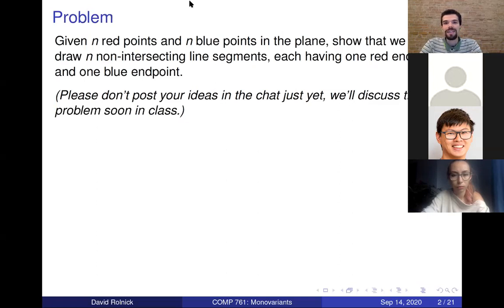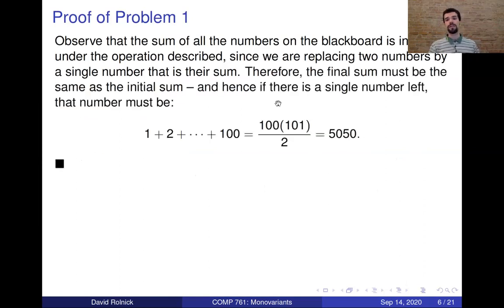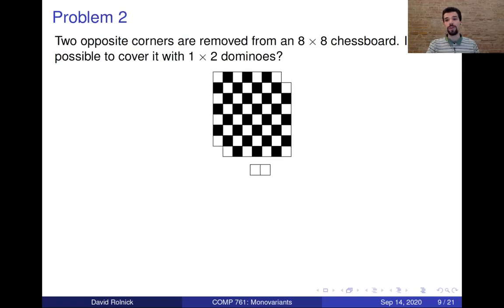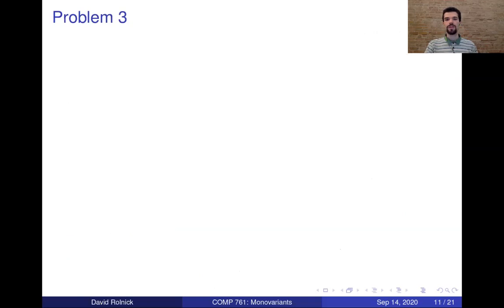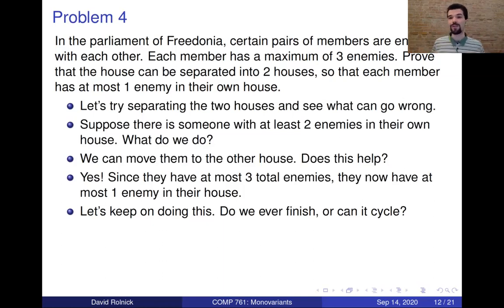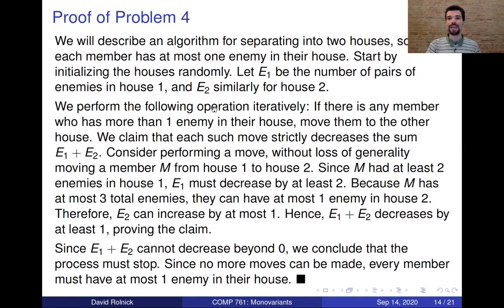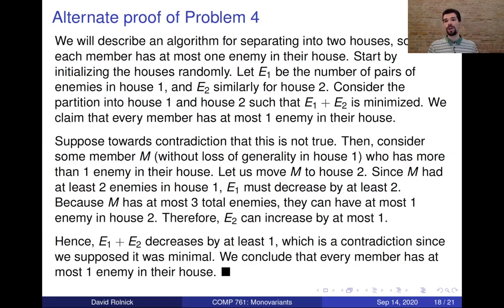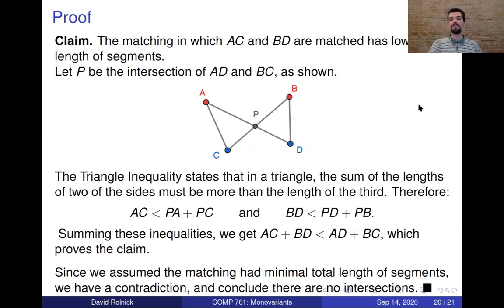COMP-761: Lecture 5 (invariants and monovariants)